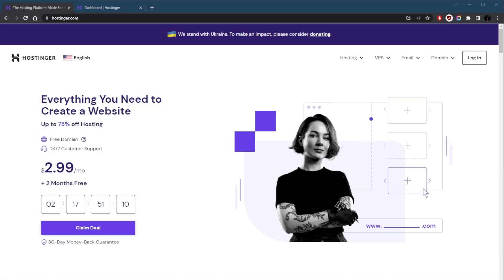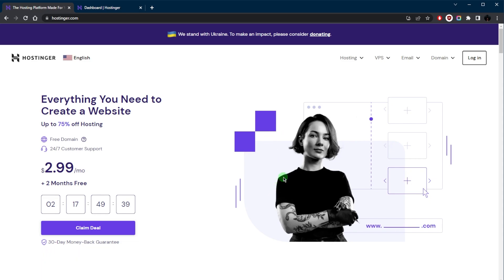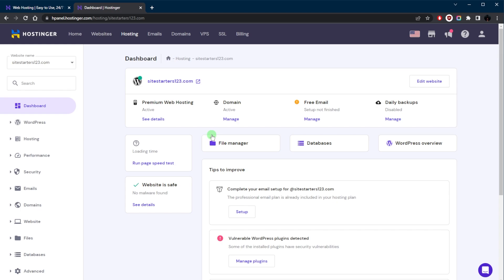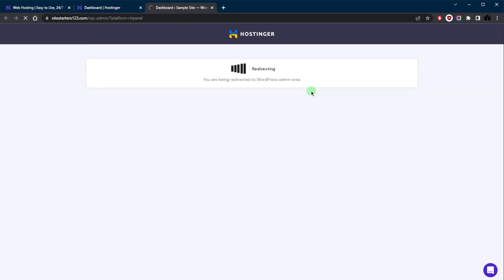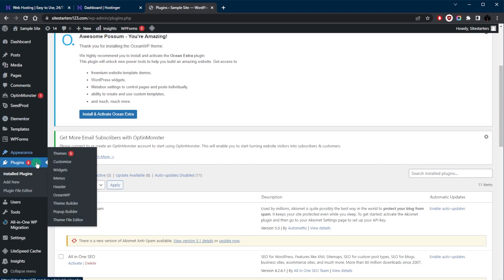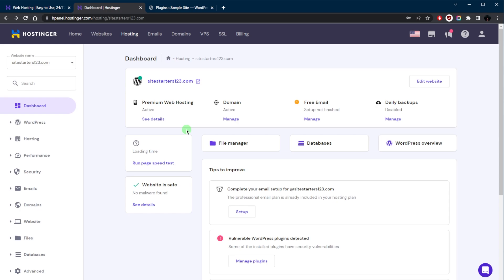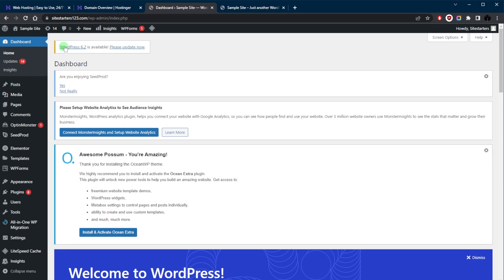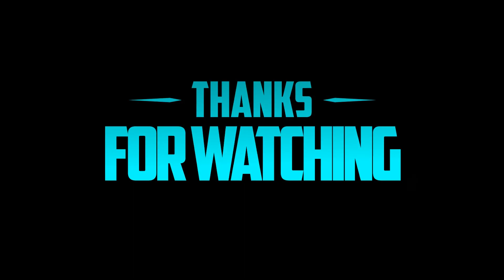How to Host a Website in 2026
How to host a website in 2026? Learn how to do so with this easy-to-follow tutorial!

How's it going, everybody? Welcome back. Now with the increase in censorship across the board on the internet, depending on the country you're in, you might notice that, for example, Chad GPT is banned, or other services or streaming services may not be available in your location. So understandably, so there's been a rise in interest in VPNs. And this is where I kind of come in to make things a little bit simpler, because if you're new to VPN 's, you might kind of be a little bit intimidated. So today, I just wanted to simplify things for you. Now we've got three of the best VPN is right here. And I'll talk about these in just a couple of minutes, as soon as I demonstrate how to use a VPN and what the features are for and what the features that you need, basically. Okay, so I'm gonna go ahead and demonstrate using ExpressVPN. And by the way, when it comes to links to pricing discounts, and full reviews, if you're interested in checking out the full reviews, you'll find everything you need in description down below. So starting off with ExpressVPN, as you can tell, there's a big on and off button. So ExpressVPN makes it incredibly easy and intuitive. To use a VPN, this is sort of the selling point. And just because it's easy to use doesn't mean that, you know, it lacks certain features or anything like that.And you still get, of course, the wire guard protocol, which is a very fast protocol, you've got a nice speed tester, you've got rotating IP and no borders mode, which will help you out if you're any censorship heavy country, or if you're having trouble getting around the network firewall if you're in a library, for example. And you will be able to virtually secure an unlimited number of devices with just a one subscription with Surf shark so you can share it around with your friends and family. without really worrying about any limits to the simultaneous connections. I think there is a hard cap though at like probably between 50 and 100 devices. I haven't really tested it myself. Whereas with Nord VPN, you get to secure up to six devices with one subscription. And with Express, you get to secure up to five pretty good numbers. But if you have more than five or six devices, then you can go with Surf shark. So hopefully you found this tutorial helpful. Again, when it comes to using a VPN, no matter which application you go for BT Express Norton surf shark, the things that I taught with ExpressVPN will also apply with Nord. I mean, obviously, the way to navigate the VPN is a little bit different. And you've got extra features here and there, you can check the review if you want to learn a little bit more about them. But it's basically the same principle. You click on the server, you connect to it, you want to go to the kill switch, you go to the kill switch, you activate it here you notice that there is an app kill switch which will kill the application instead of the connection, the selected application. So there are differences here and there, but the basic principles are still the same. So once you know how to use one VPN, you will know how to use all the others. If you guys are interested in any of these VPN as a finalist, the pricing discounts in the description down below as well as for reviews if you'd like to learn a little bit more about them and of course they're all covered by 30 Day Money Back Guarantee just in case you're not satisfied for whatever reason. Besides that comm below. If you have any questions, I'll be happy to answer all of them like and subscribe if you'd like to support the channel and stay up to date with everything VPNs and cybersecurity. Thank you guys so much for watching and I'll see you the next one. Have a wonderful day.

Hope you enjoyed my How to Host a Website in 2026 Video.